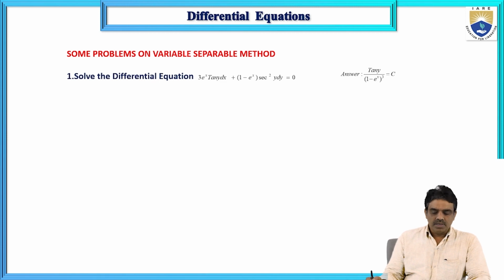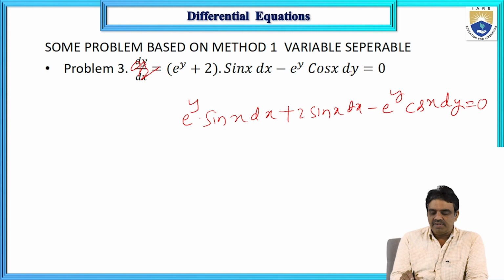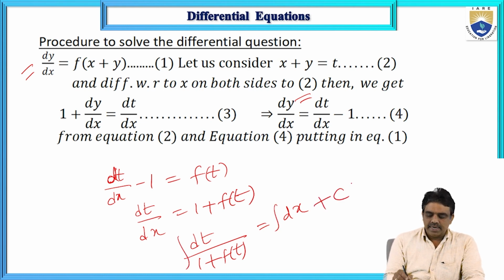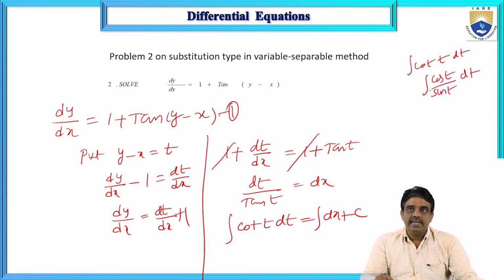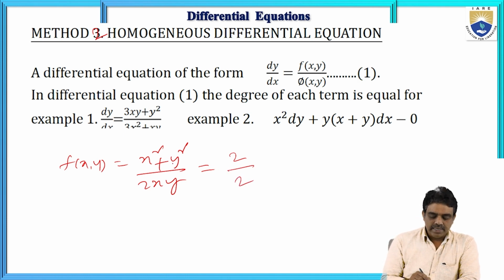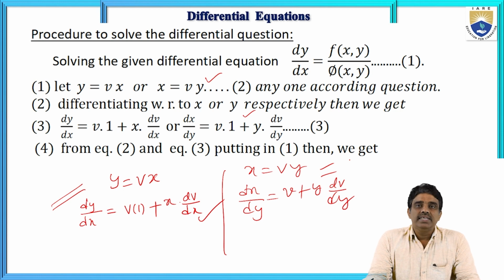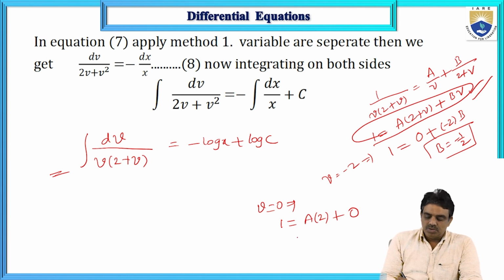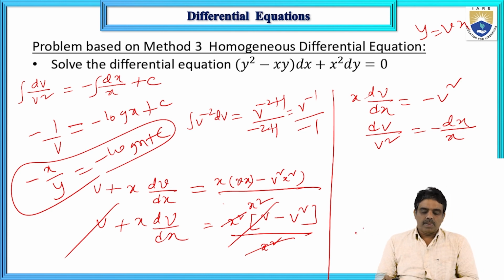Ordinary Differential Equation Variable Separable Method by Dr. G Srinivasu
Ordinary Differential Equation Variable Separable Method by Dr. G Srinivasu | IARE

Telangana, India.